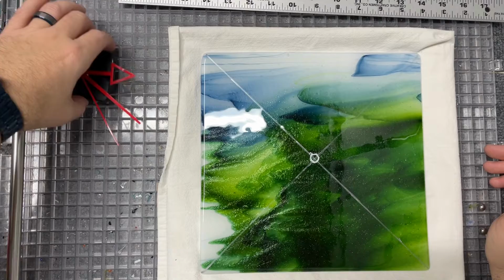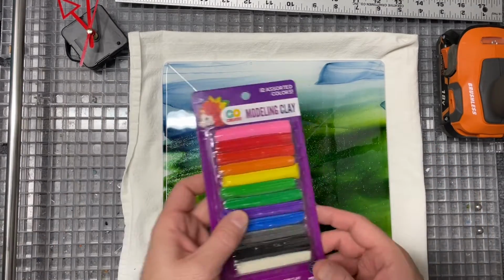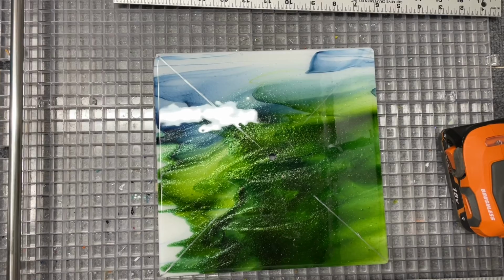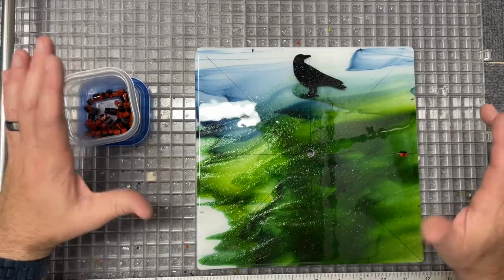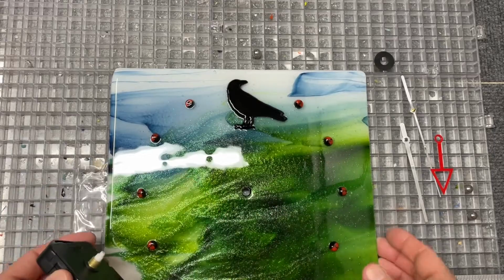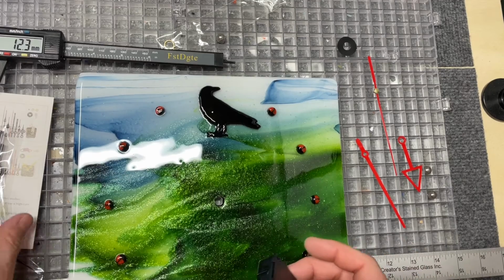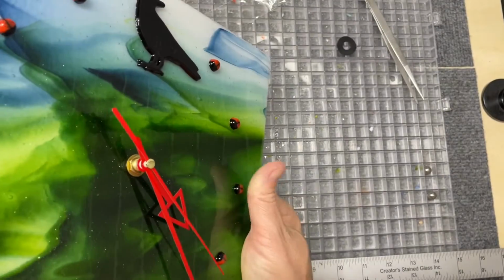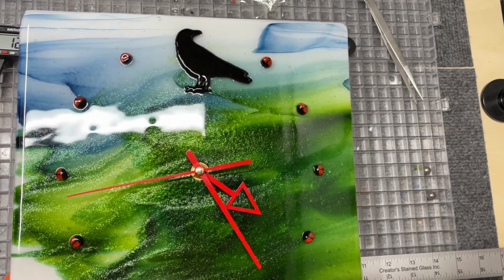Drilling Holes in Glass Always Makes Me Nervous, but the Payoff Can be GREAT! FusedGlass Clock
So the crow and the ladybugs are an inside joke, but you might learn from the project after all!

Looking for my decals or bails, Amazon store, Bullseye resources, other suppliers, my Facebook page and more? ALL my links in one place!

CLOCK PARTS and DRILL BITS: I started an Amazon store featuring my favorite glass tools and supplies.

SSGlassArtStudio on Etsy
Wilderness Glass by Lori Moreno (for COE 96, check out similar designs and quality

My tack schedule:
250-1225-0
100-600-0